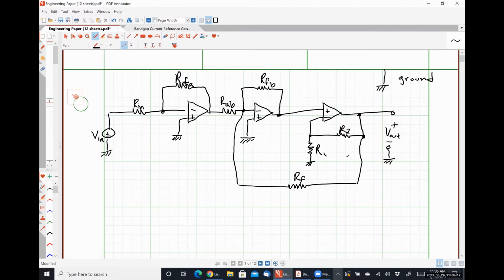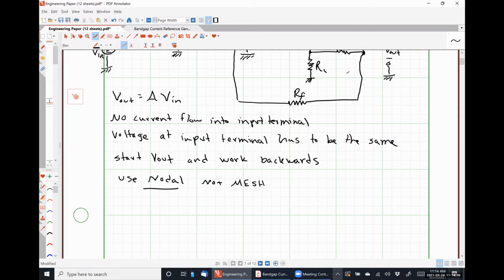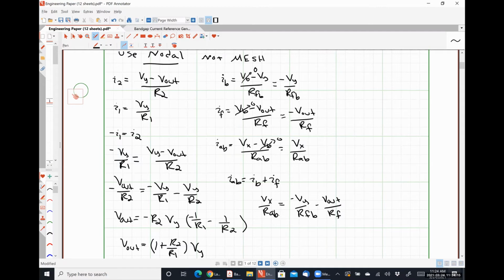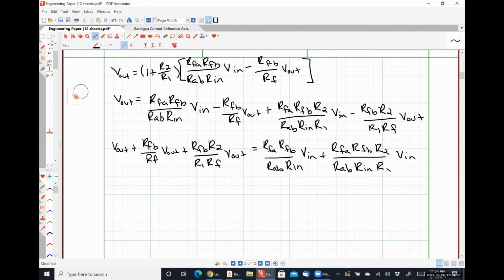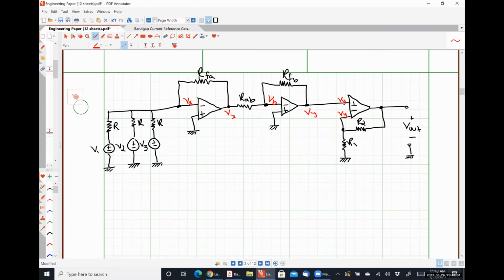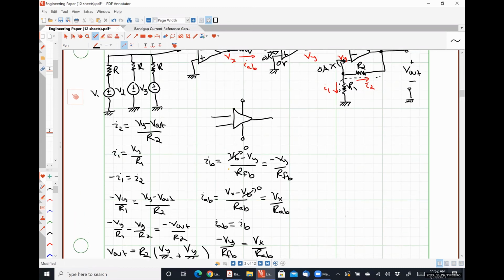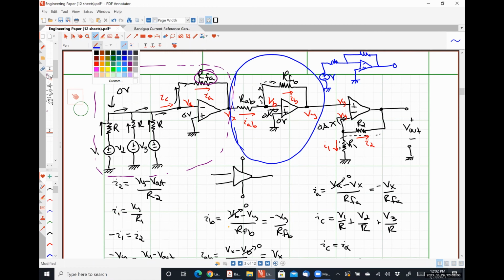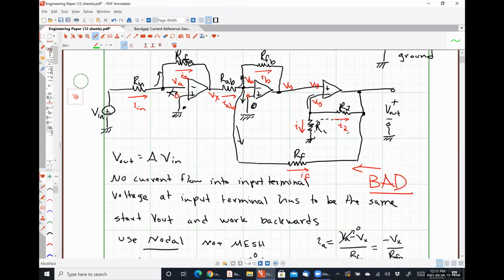ELEN 223 (Spring 2021) - Class Meeting #07 - 03/24/2021